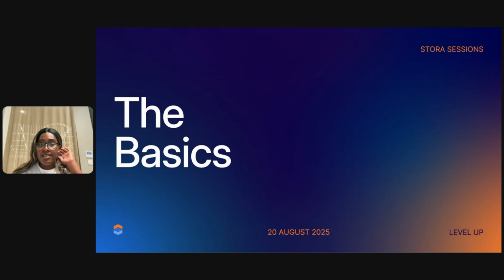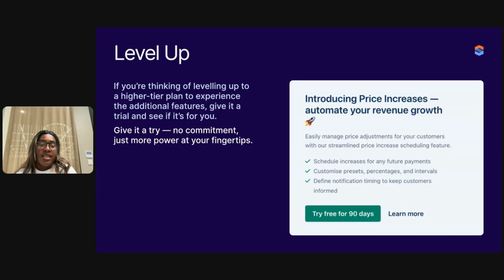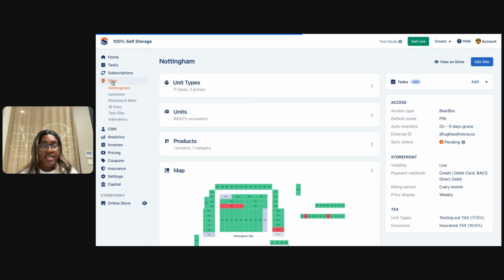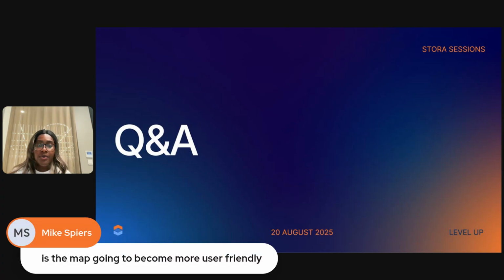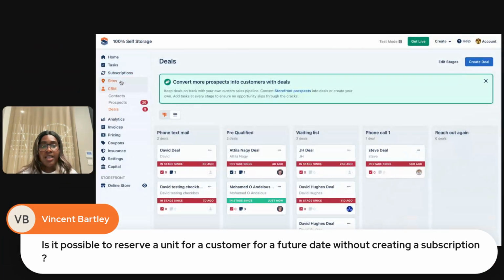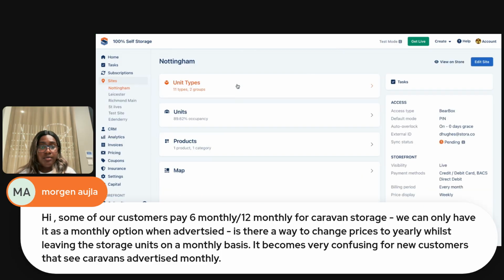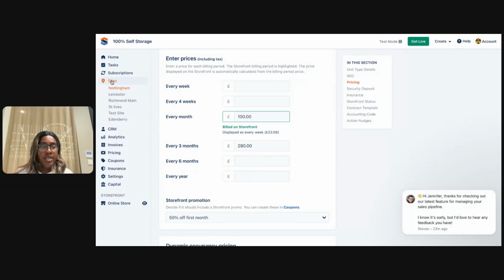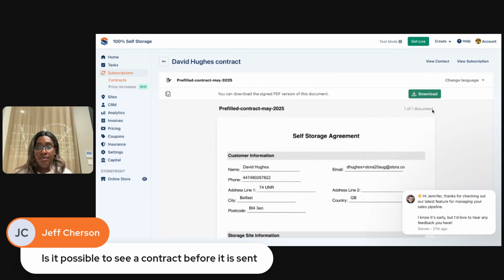Stora Sessions - How To Be A Stora(ge) Pro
We recently ran a live walkthrough to help you get even more from your Stora account.

Whether you’d just joined or had been with us for a while, the session was packed with actionable insights to help optimise how you work:

Time-saving tips to simplify your day

A look at features that often go under the radar

Proven best practices from our team

Q&A to answer specific questions

It was a great opportunity to sharpen setups, discover new tools, and ensure everyone was getting the very best out of their plan.